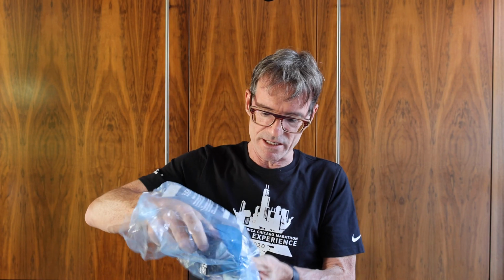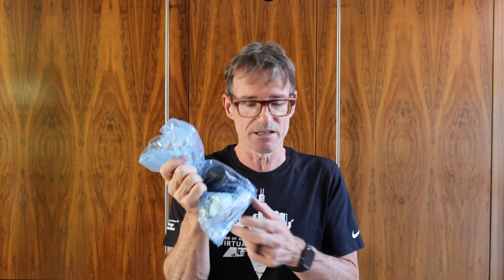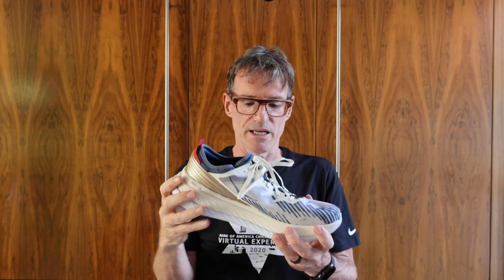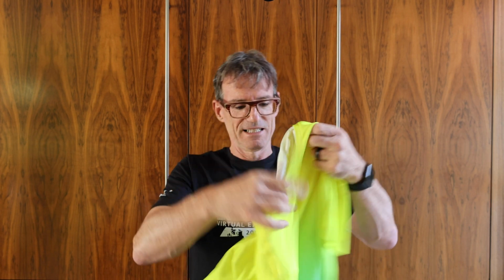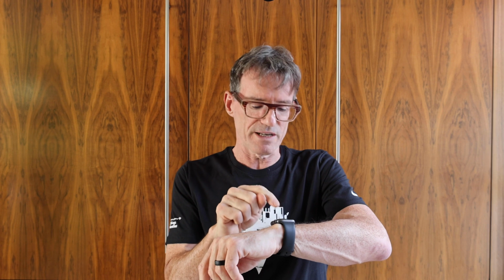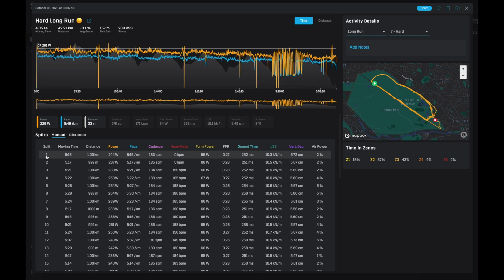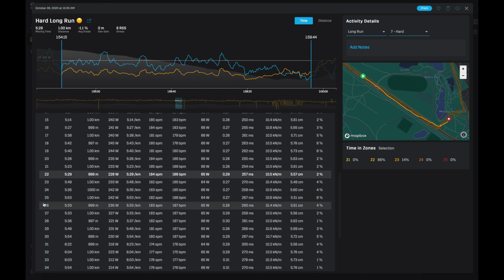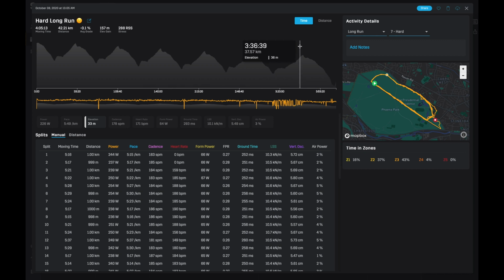Virtual Chicago Marathon 05: Review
In this video, I review what happened on my Virtual Chicago Marathon run in Dublin Ireland in October 2020.

The video was recorded on October 11th 2020, three days after the run.

Conversions:
50 ml =1.7 Fluid Ounces
150 ml = 5.07 Fluid Ounces
600 ml = 20.3 Fluid Ounces
6 km = 3,72 Miles
10 km = 6.21 Miles
42.16 km = 26.2 Miles
1 Marathon = 42.195 km (I only need one unit of marathons)

Shoes
Hoka One One Carbon X SPE (Tofu/White)

Socks
Rockay Razer (Ecowhite)

Shorts
Janji 8" 2-in-1 Traverse Short in (Eagle Ray)

Top
Soar Running Hot Weather T-Shirt (Fluro Yellow Fade)

Mask
Under Armour Sportsmask

Hat
Buff (Unisex ss 2017 Uv Pack run Cap)

Intro and Outro Goggles Extract Sound: Royale by Josh Lippi & The Overtimers

Audio Equipment:
Rode Video Mic Pro
Tascam DR60-DMKII

Special thanks to Con and Liam for the help and filming on the run, and as always, you for watching.